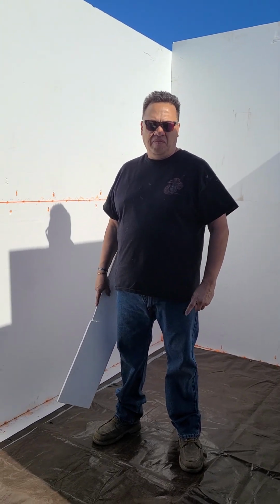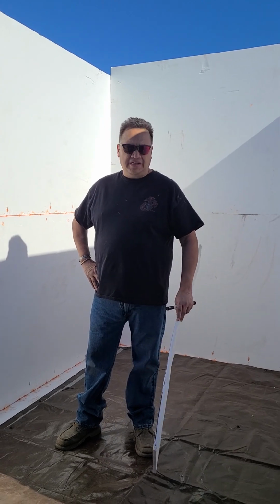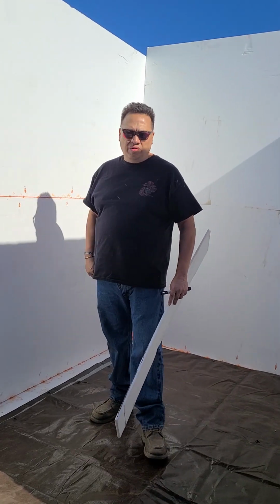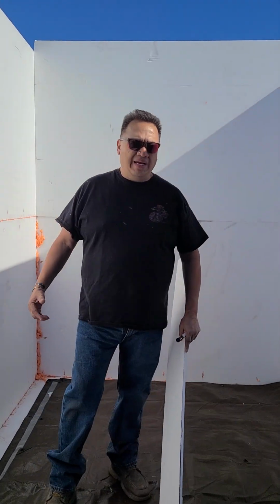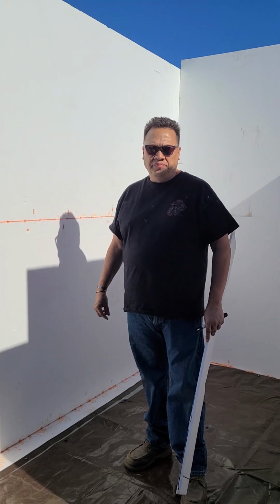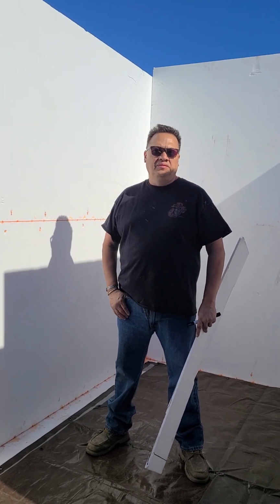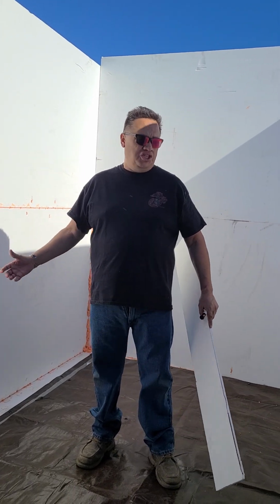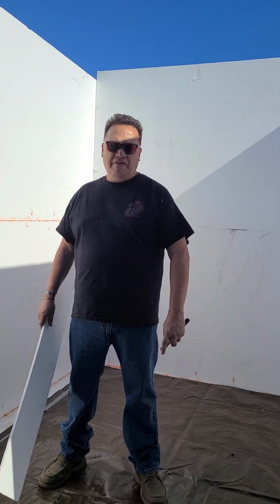New SBS custom project - building a "YardDen" ADU using EPS foam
Custom ADU that we call the YardDen in the build process. We use no nails or wood.